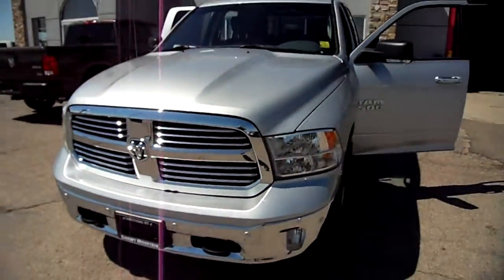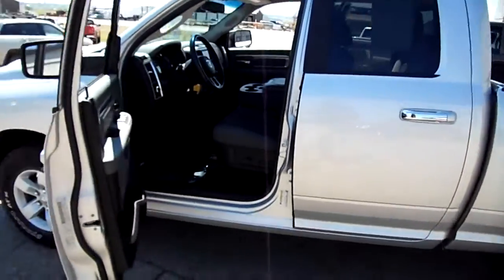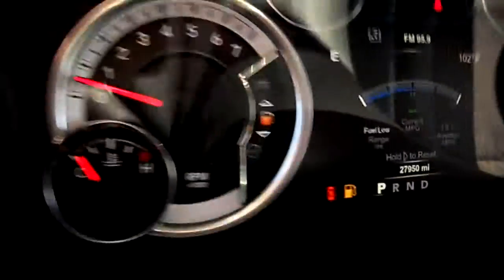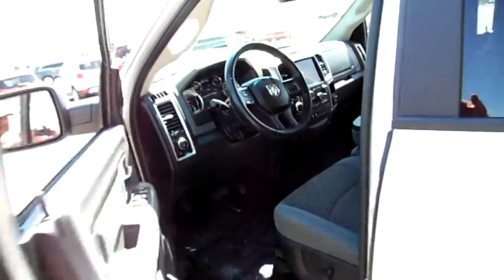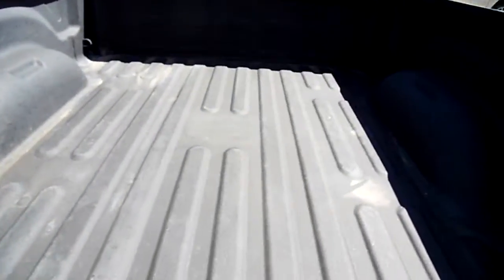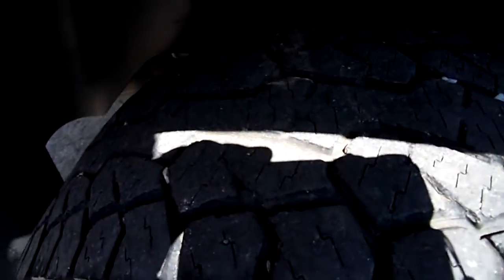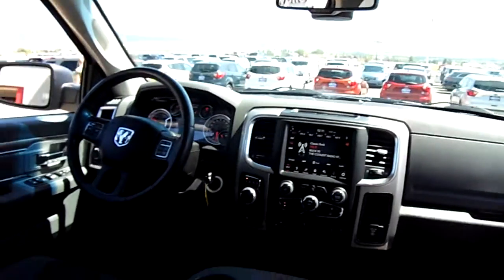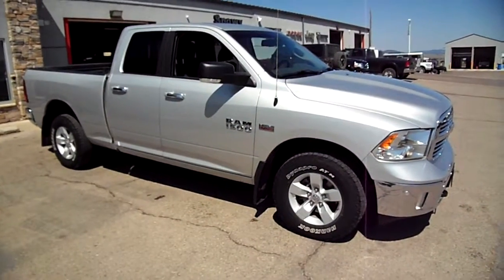D1911A 18 Ram 1500 Quad Cab Big Horn HEMI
No Runs, Drips, or Errors on this very nice Quad Can Ram 1500 Big Horn. Just a nice, simple truck in amazing condition!